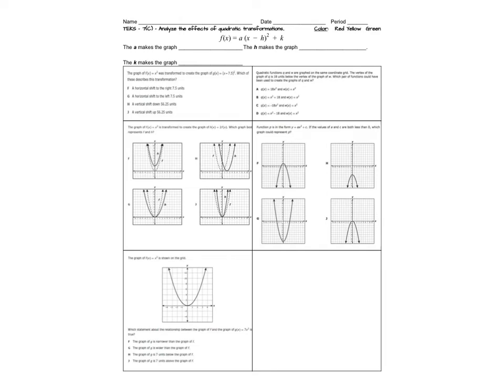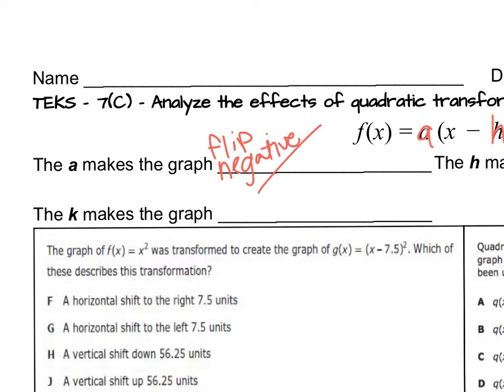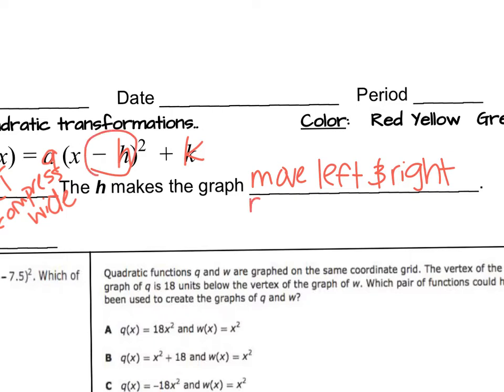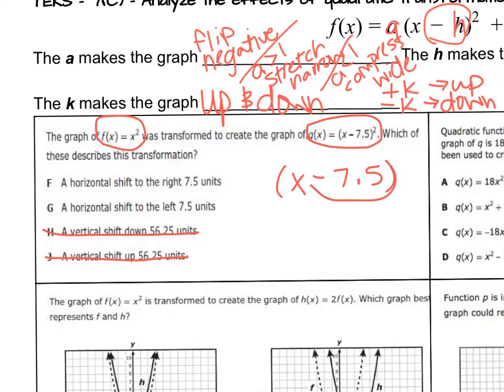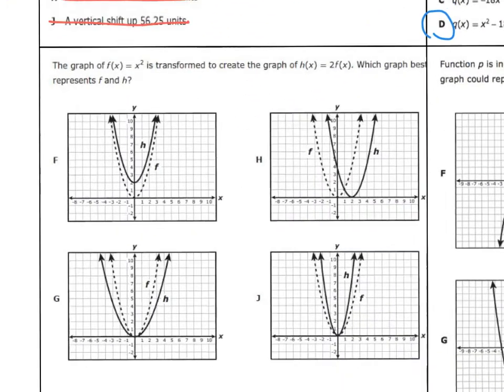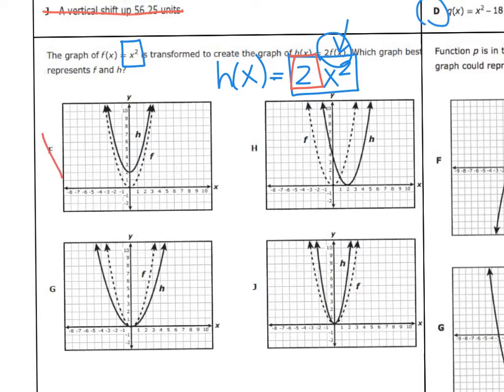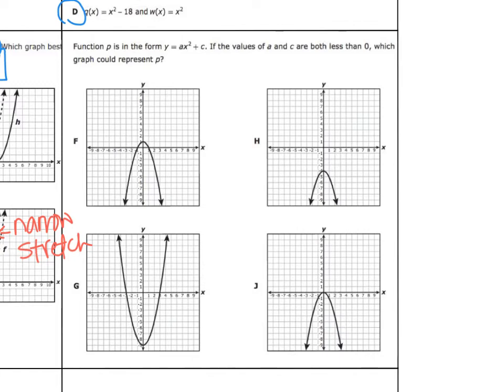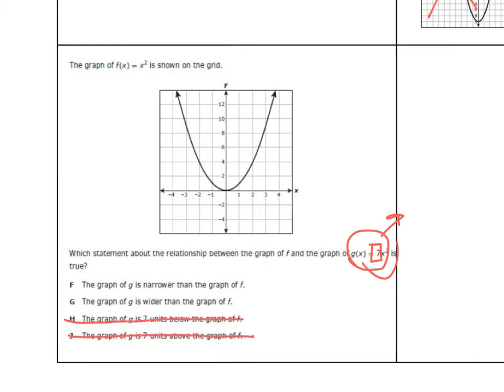TEKS 7(C) - Analyze the effects of quadratic transformations